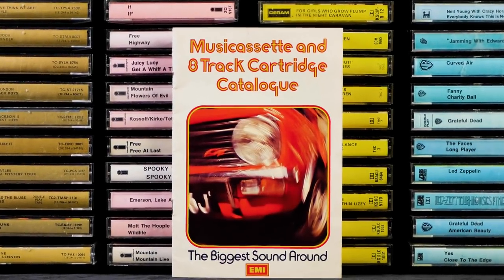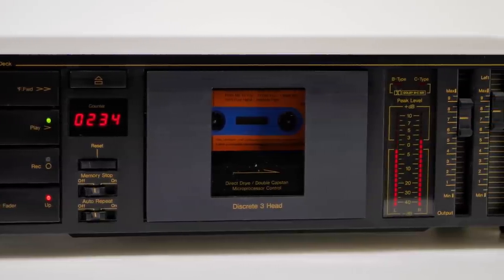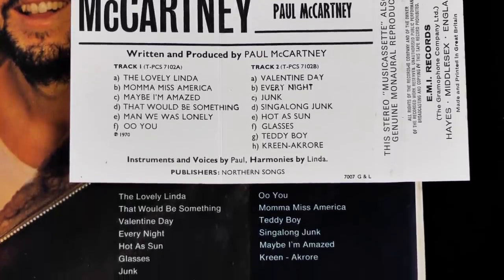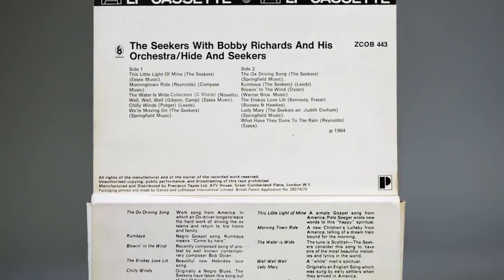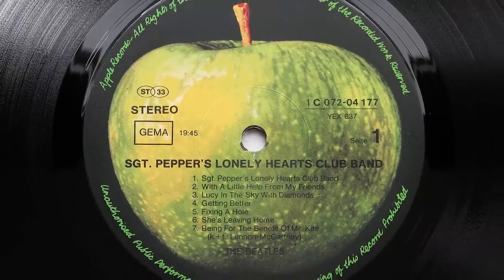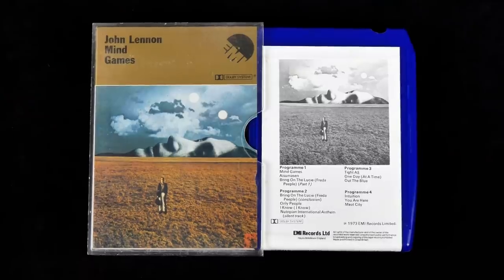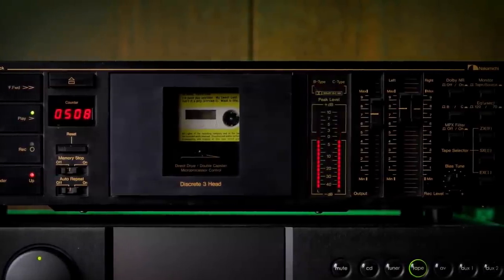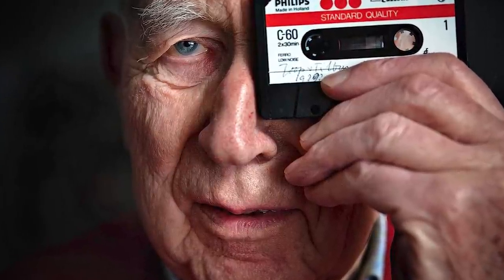Rare Beatles & Solo Cassettes + How Dolby Noise Reduction Works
I this video we look at the early solo cassettes, rare packaging, German tapes & how Dolby noise reduction works and much more!

Gear used to film this video:
Camera: Panasonic Lumix GH80/85
Lens: Panasoninc Lumix 25mm
Microphone: Rode Video Mic Pro +
Godox SL60W light

Finally, if you like classic British cars, you might enjoy our channel dedicated to our 1968 Rover P5b